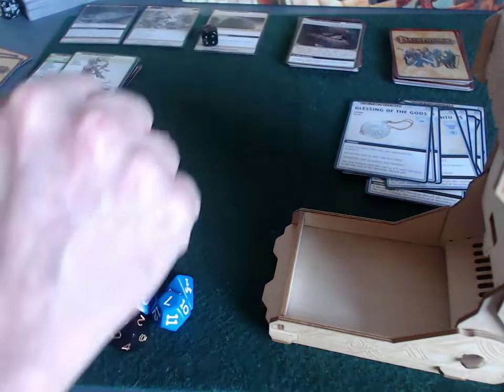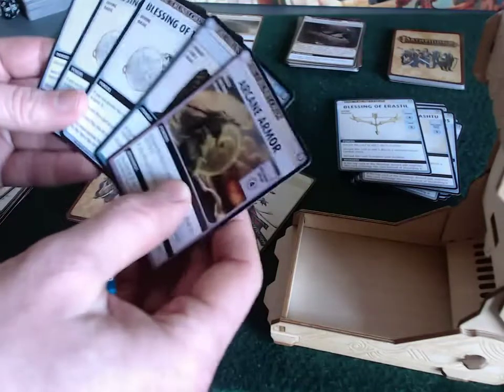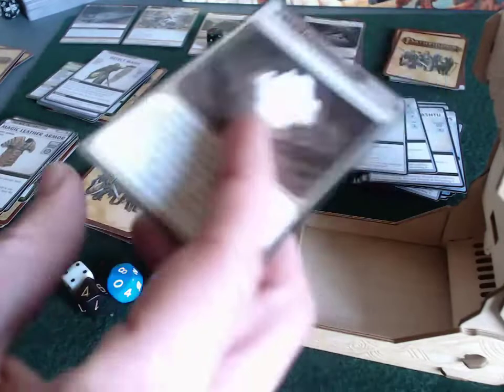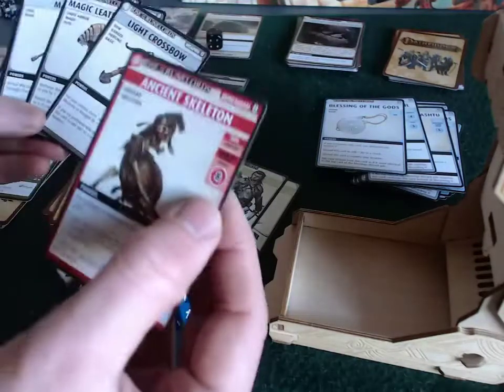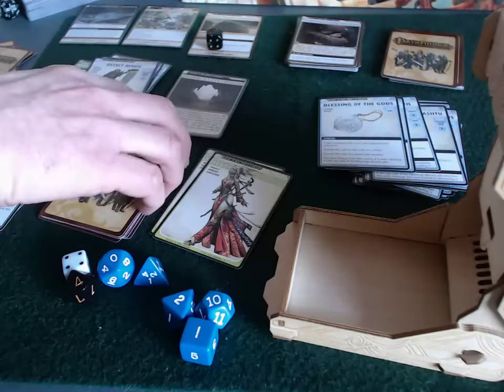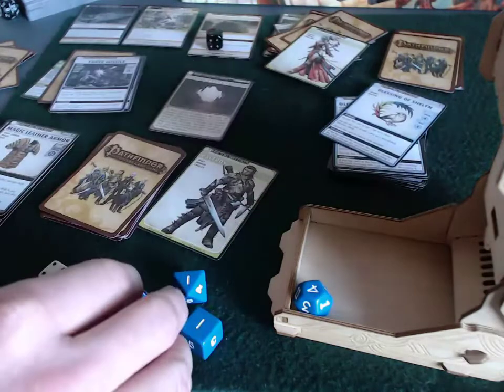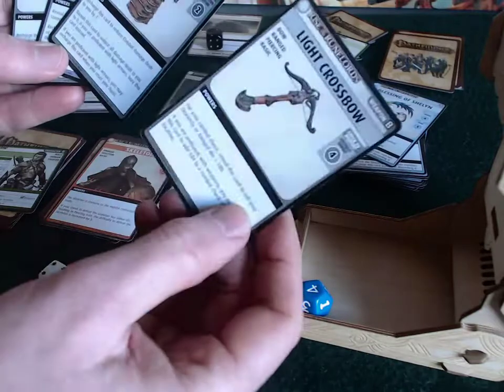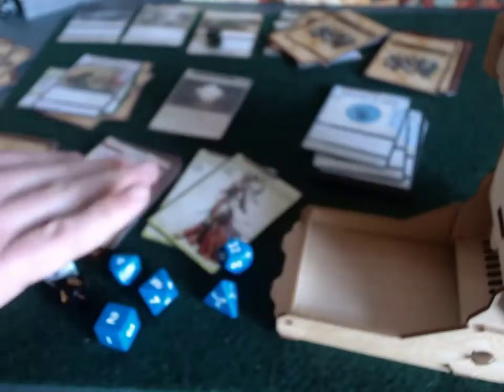Pathfinder Adventure Card Game solo playthrough Rise of the Runelords - Part 19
Solo play of Pathfinder Adventure Card Game: Rise of the Runelords (Burnt Offerings), "Thistletop Delve" chapter. This is the end. Game over, man.